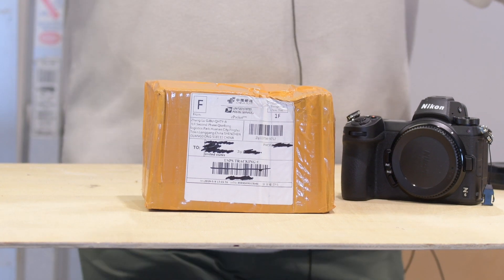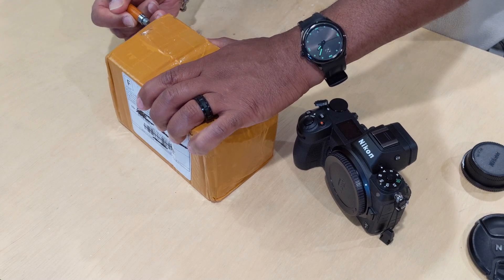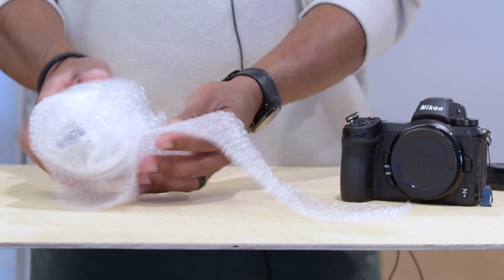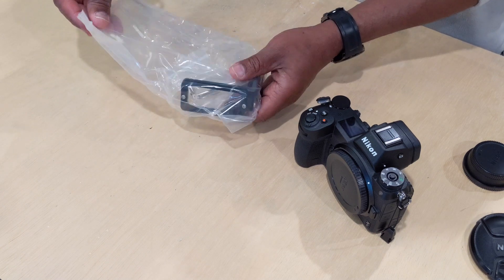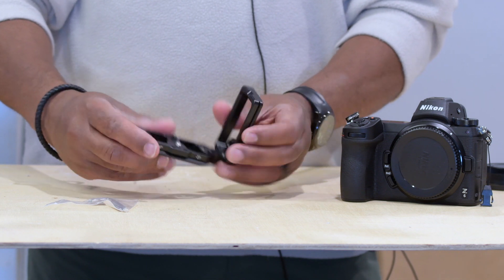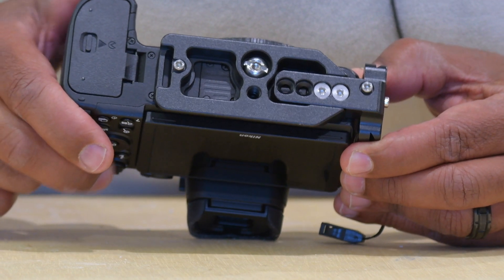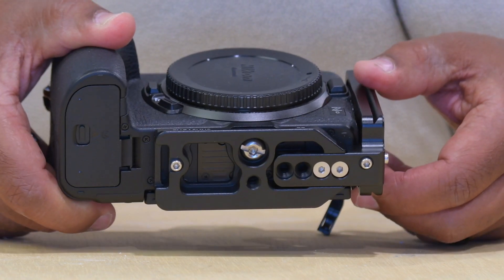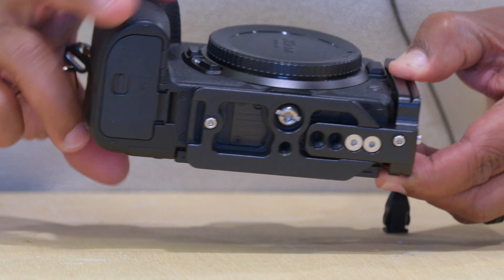How to install Vertical Shoot Hand Grip QR Quick Release L Plate Camera Bracket Holder Nikon Z6 Z7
This video is about Z6 Z7 Vertical Shoot Hand Grip QR Quick Release Z6 Z7 L Plate Camera Bracket Holder for Nikon Z6 Z7. L plate for the Nikon mirrorless Z6 z7

Nikon NIKKOR Z 24-70mm f/4 S
Nikon Z6 Mirrorless Digital Camera with Nikon FTZ Mount Adapter Bundle
Sony Professional XQD G series 120GB Memory Card
Cateck XQD Card Reader

This is updated version for Nikon Z6 Z7,it can be stretched,much better than other usual models.
Precision CNC machined from top quality solid aircraft-grade aluminium,smooth surface and scratch resistant.
With the L plate,you can also install or remove your battery easily.Quick release,turn and remount to your camera for either a horizontal or vertical shot.
Completely Arca-swiss RRS Berno KIRK Sirui compatible.Black anodized treatment for high durability. Connection screws made of stainless steel.
Mounting Screw Diameter: 1/4"".All the needed allen wrench with be Attached.

.Free Supercharging.